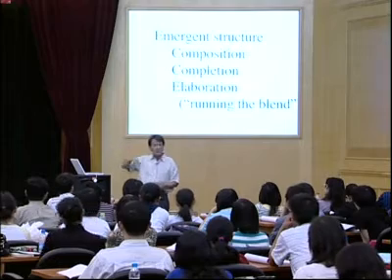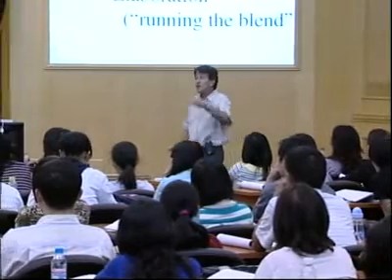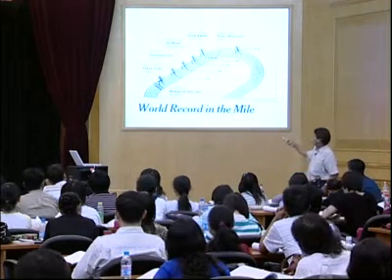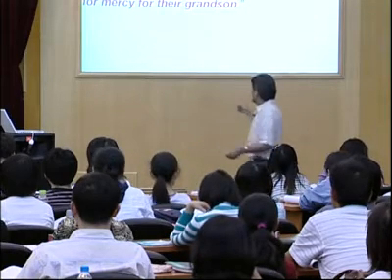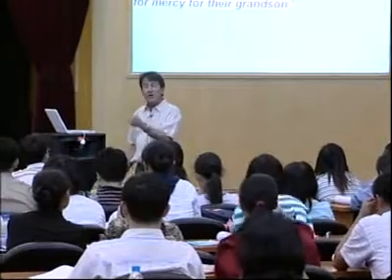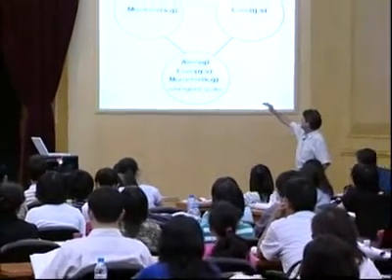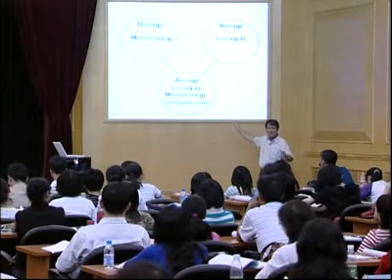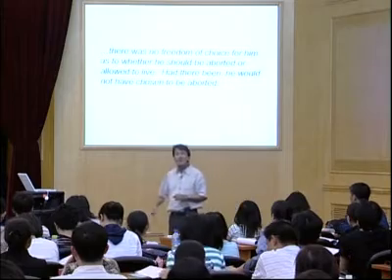2 Conceptual Integration